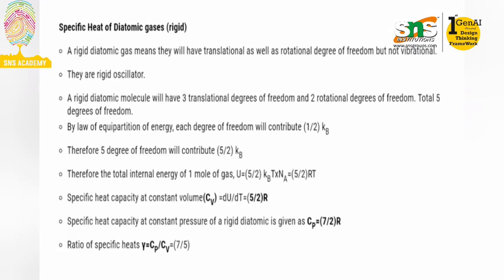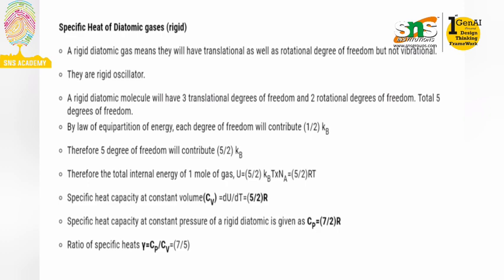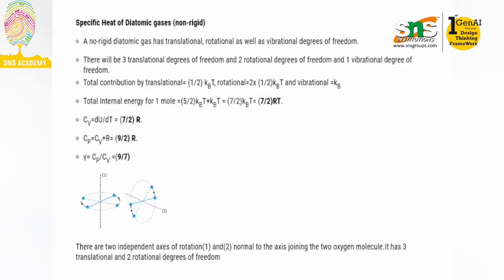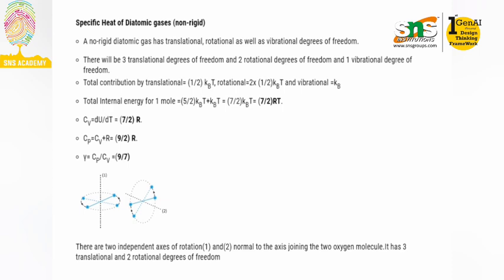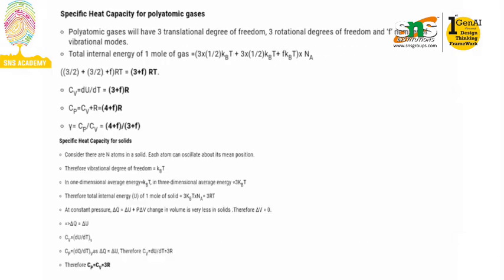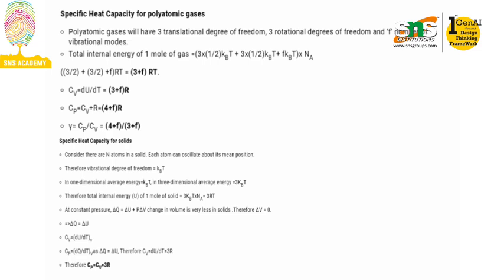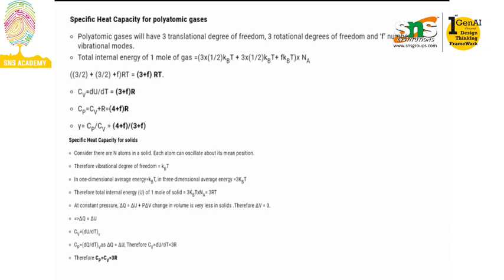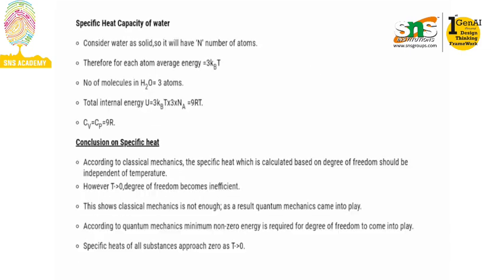Specific heat capacity | Gayathri | SNS Academy | SNS Institutions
Specific heat capacity is the amount of heat energy required to raise the temperature of a unit mass of a substance by one degree.

It is a measure of a substance's ability to absorb and release heat energy. Specific heat capacity is typically denoted by the symbol 'c' and is expressed in units of J/g°C or J/kg°C.